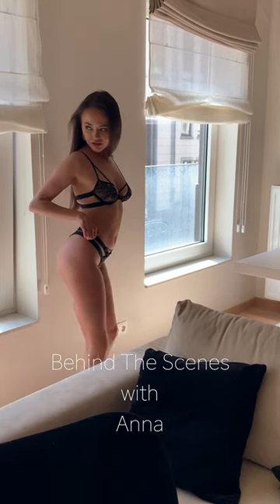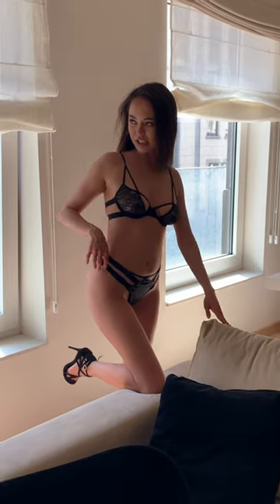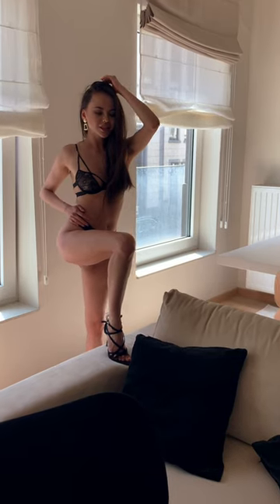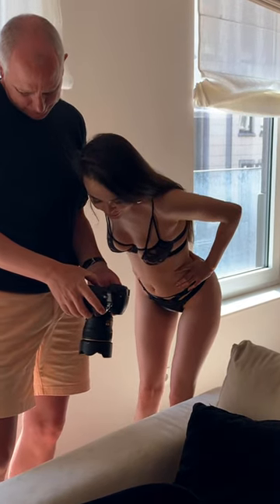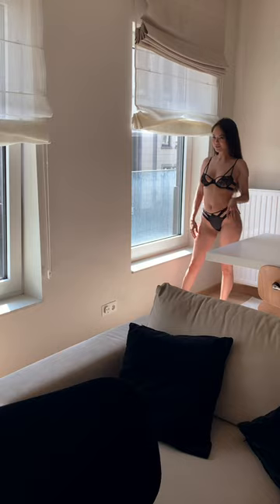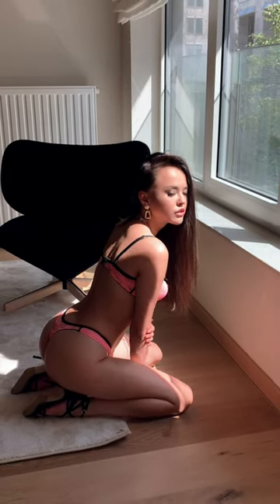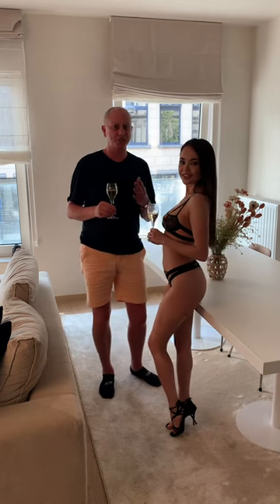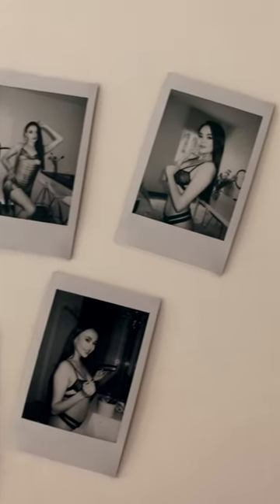Anna Sokolova - Behind The Scenes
Behind the scenes at a boudoir photoshoot with Anna Sokolova, model from Ukraine.